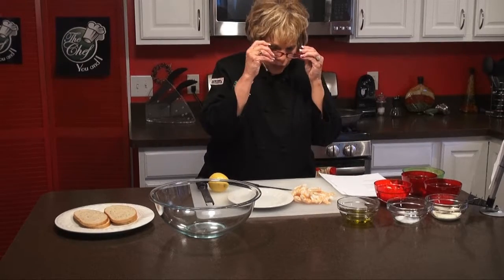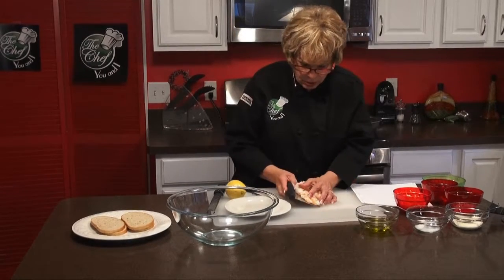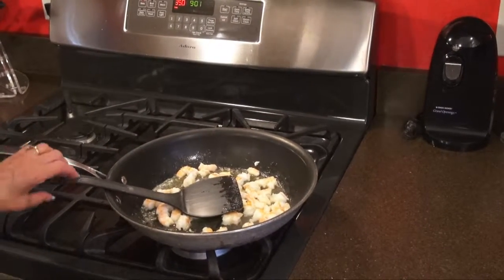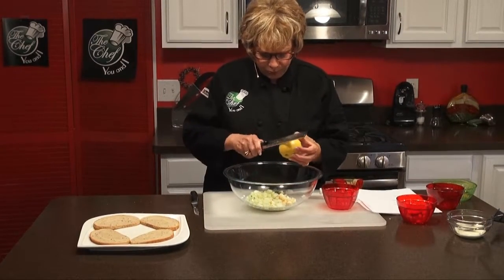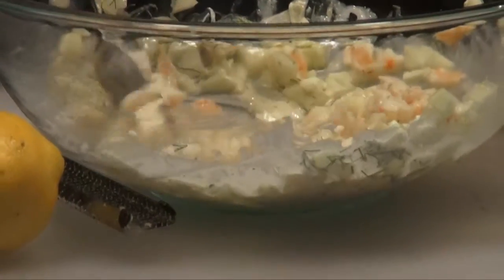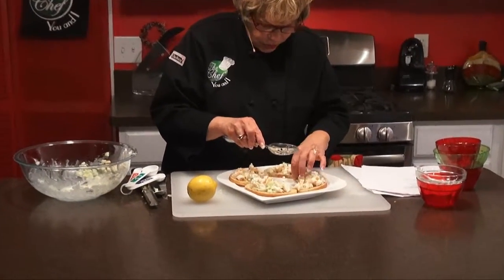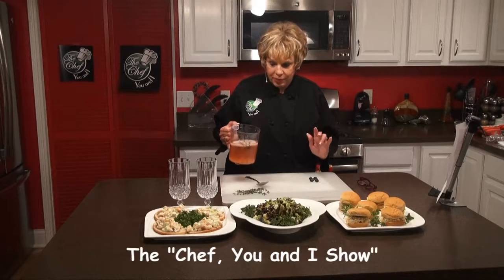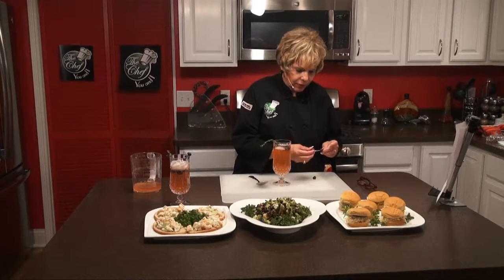You Tube 2016 06 12 Chef Show – Noshwalks Tours and Chef Alon Shaya recipes – Segment 5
Kathryn Raaker visits with Myra Alperson, of Noshwalks Tours of New York City and then Kathryn prepares some recipes from Chef Alon Shaya of New Orleans, along with a refreshing drink from Tommy Bahama’s of New York.  for many interesting recipes.